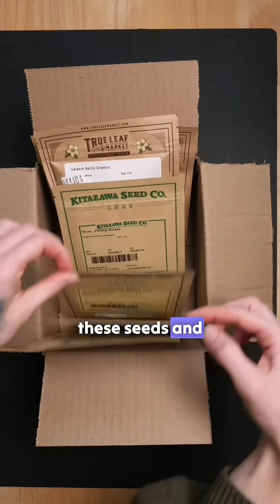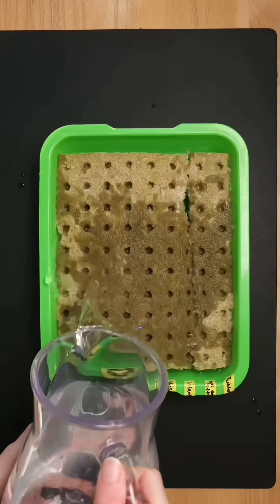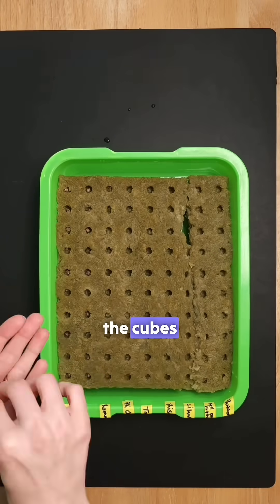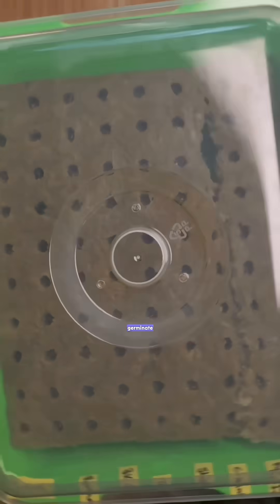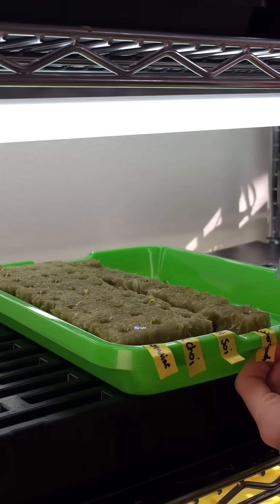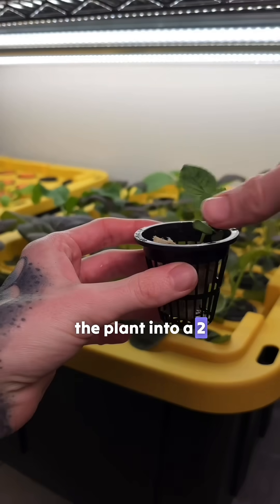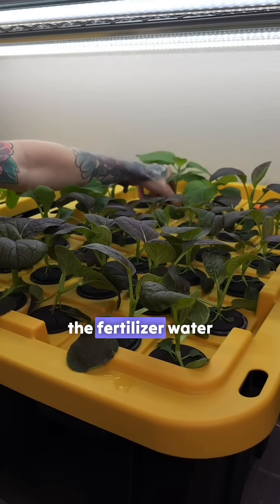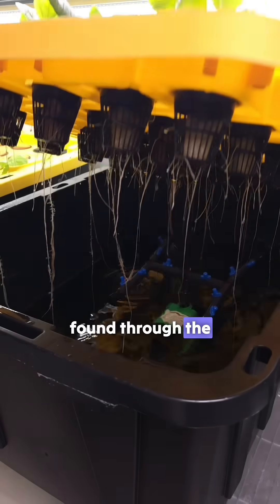DIY Aeroponic System: Seed Starting Guide for Indoor Gardening (Part 5/6)